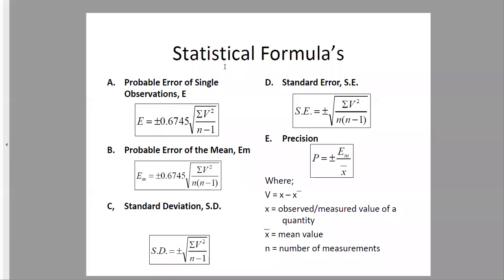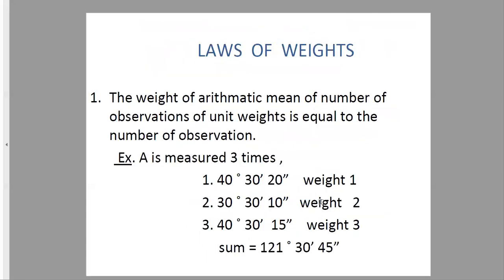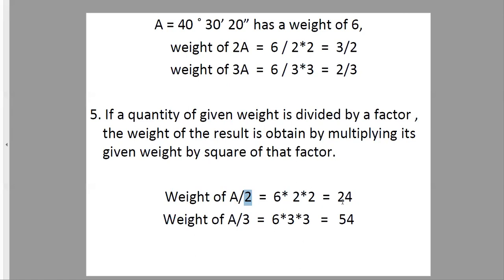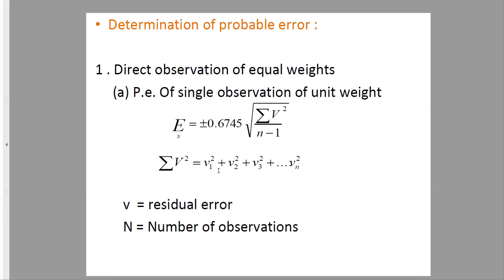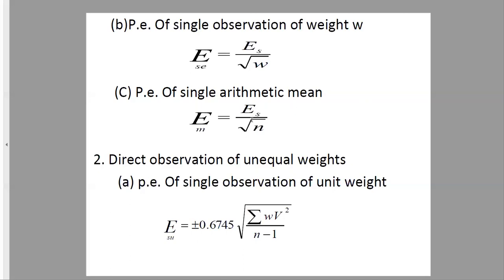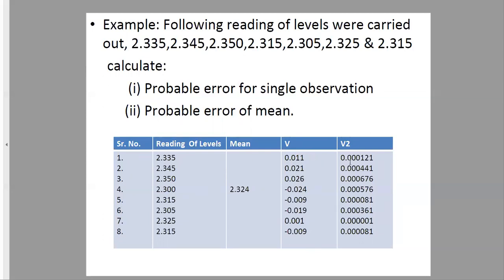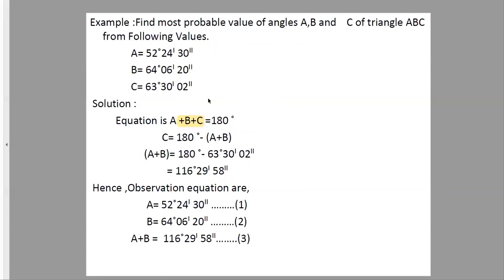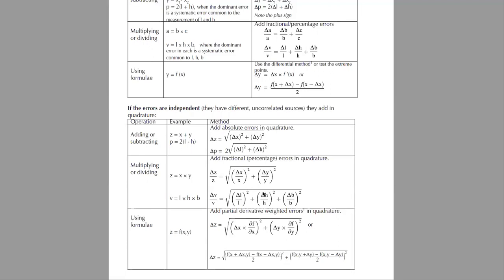SAITM B Tech CIVIL SEM 4 Geomatics and Aerial surveying Unit No 1 Lecture No7